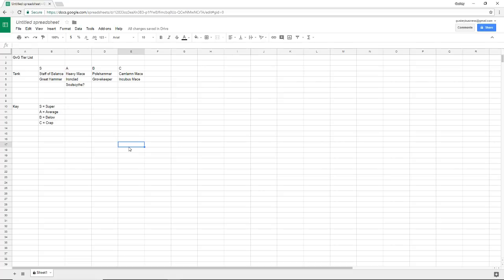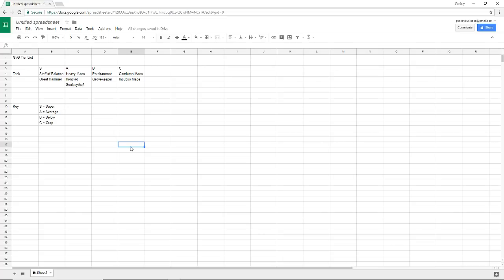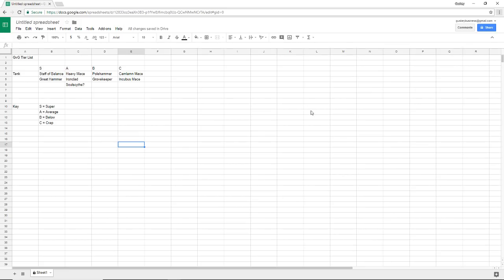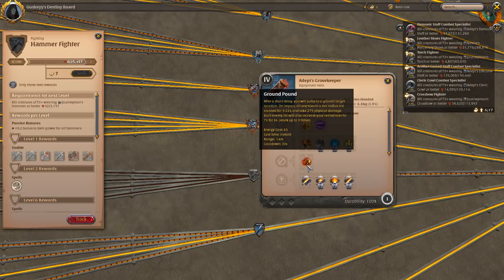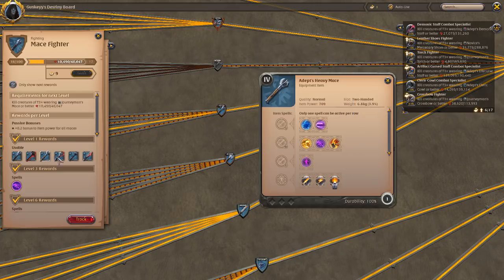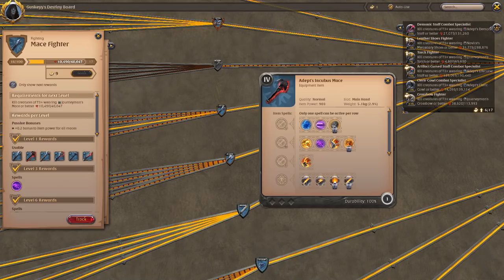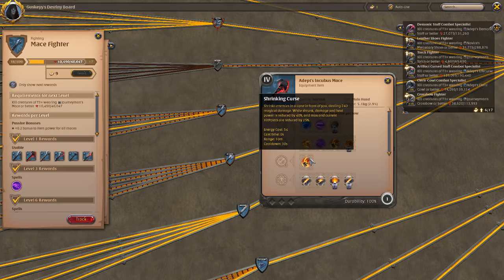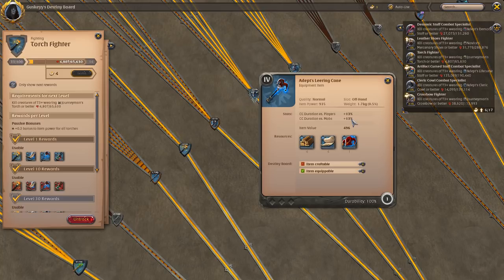Albion Online - GvG Tier List for Tanks in Kay Patch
GvG Tier List for Tanks!

Please leave any video suggestions / requests in the comments or PMs below,